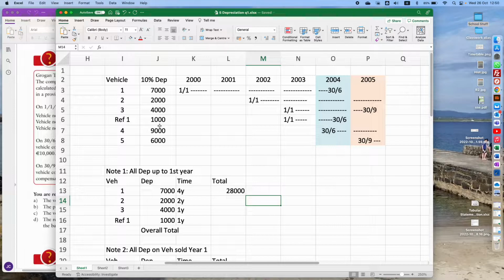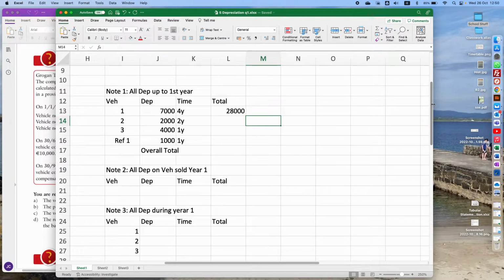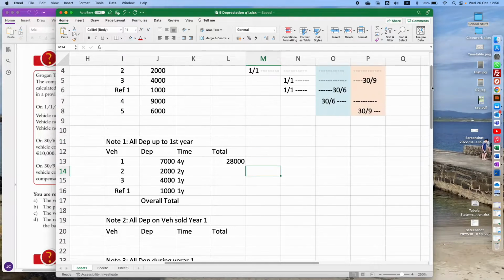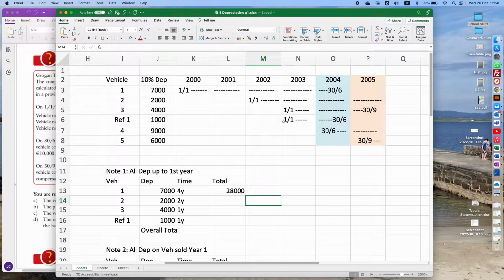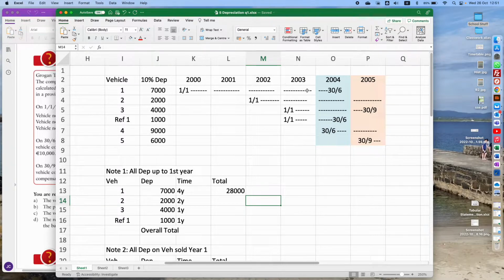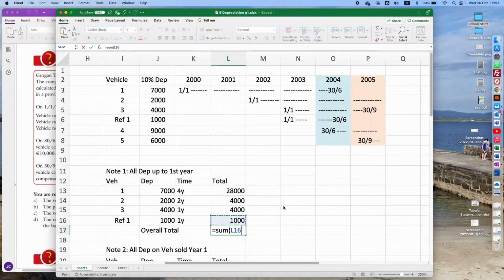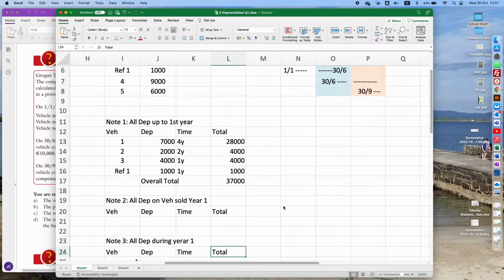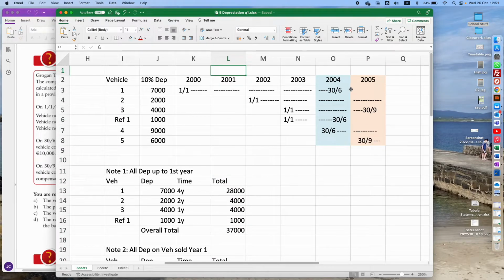LC Straight Line Depreciation Q1 part 1